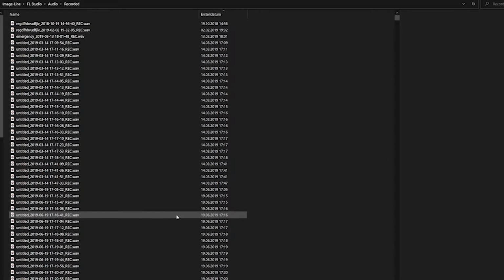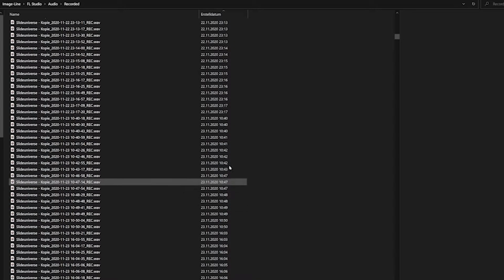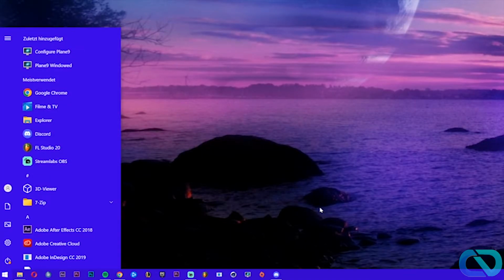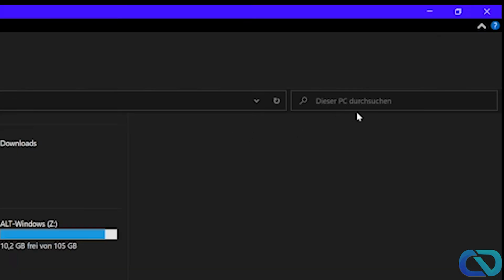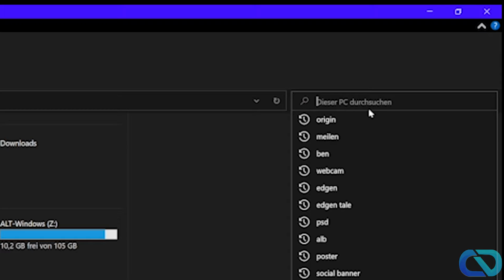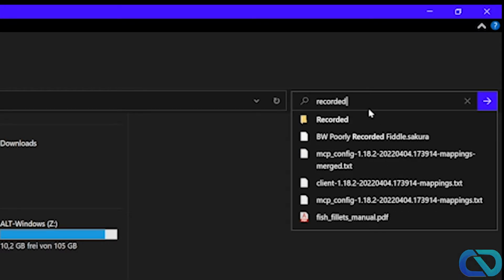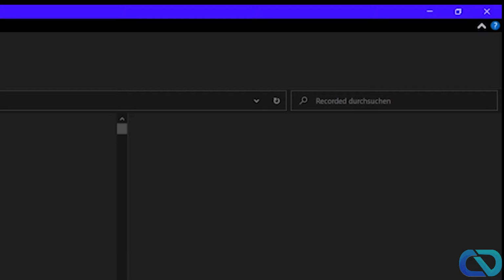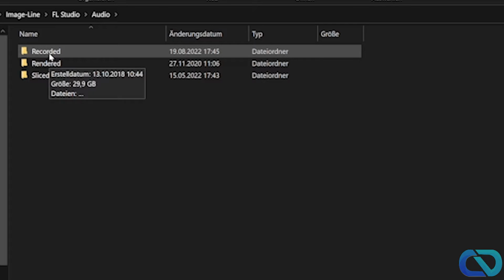How To Delete Old Recordings In FL Studio and free up GB of Space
I talk about a handful of things in this video that will definitely help you save your space in your computer! Check it up, and I hope you enjoy! :D

If you want to Support me you are welcome.

➡ My Equipment:
» Keyboard: Razer Black Widow chroma
» Mouse: Roccat Kova
» Headset: Logitech Wireless G533
» Cameras: Lumix LX15, Go Pro Hero